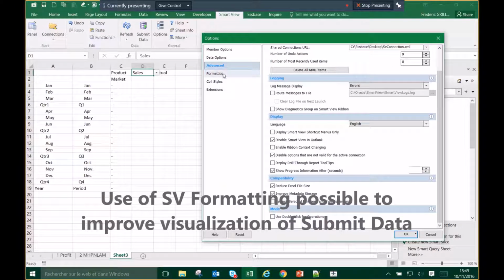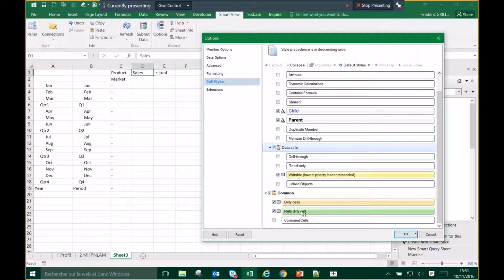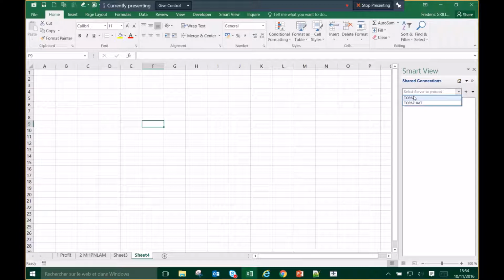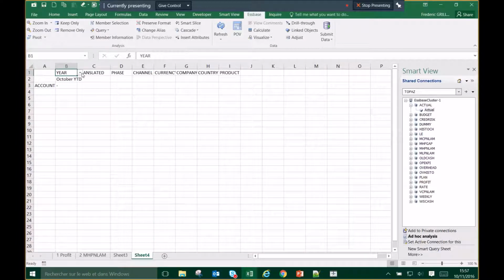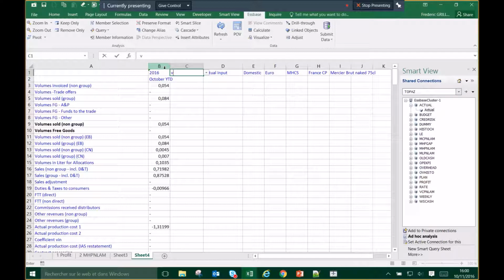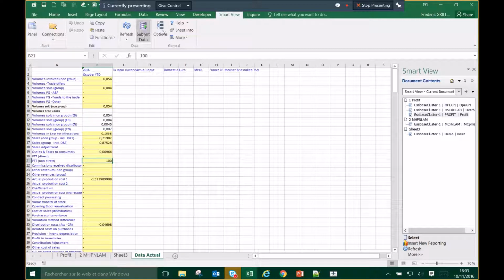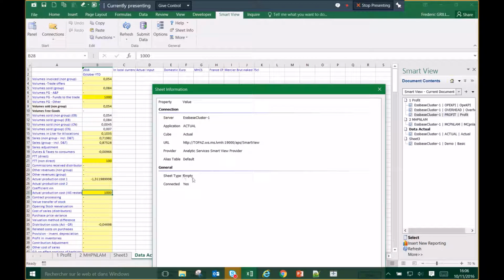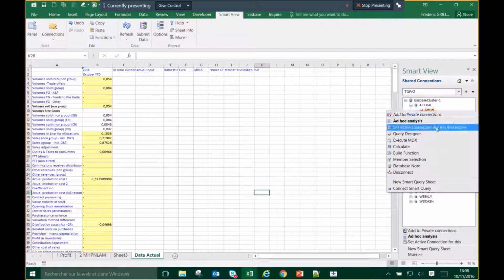Smart View 1 Submit Data & SV sheet formatting 20m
Smart View
SmartView
Oracle
tutorial
training
connect
submit